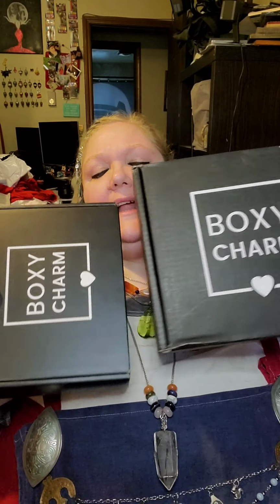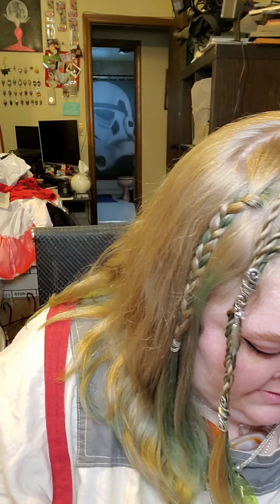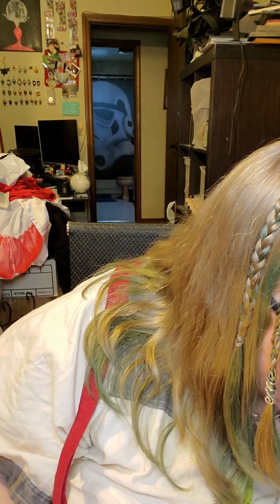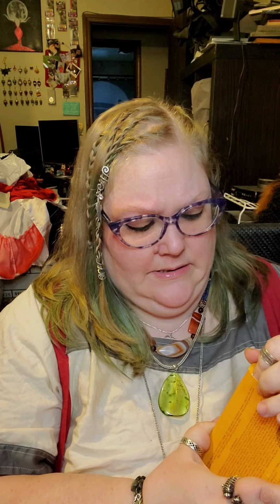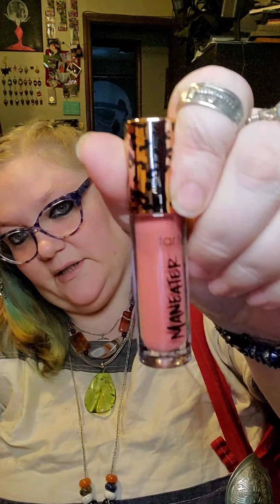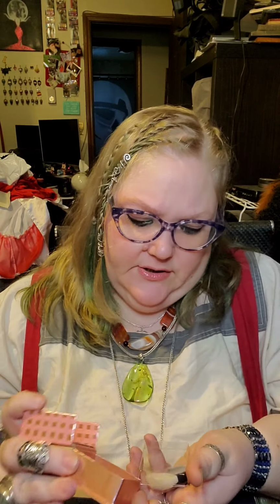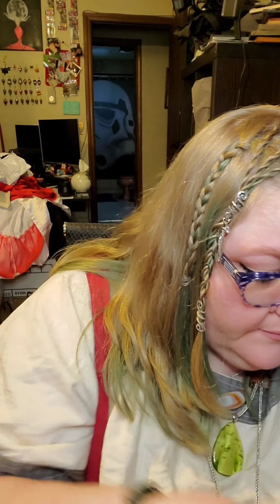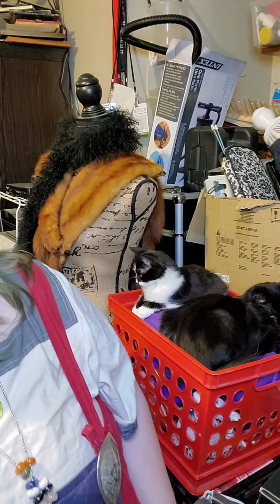Boxy Charm October Unboxing